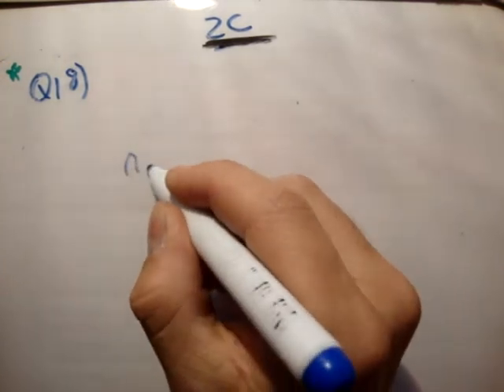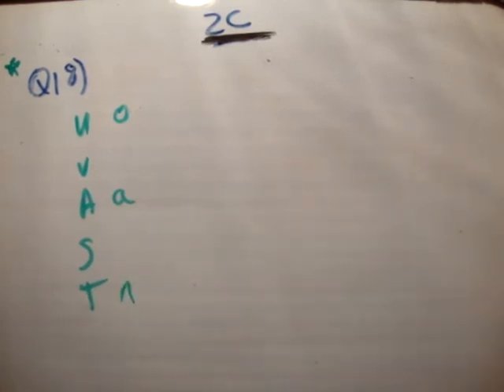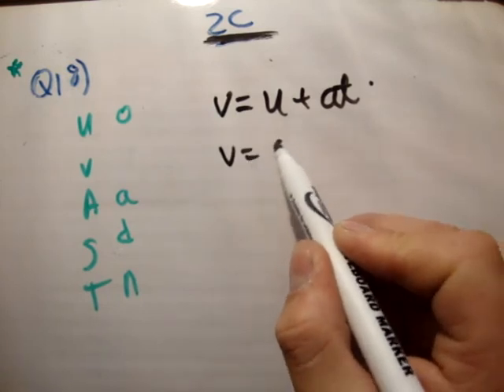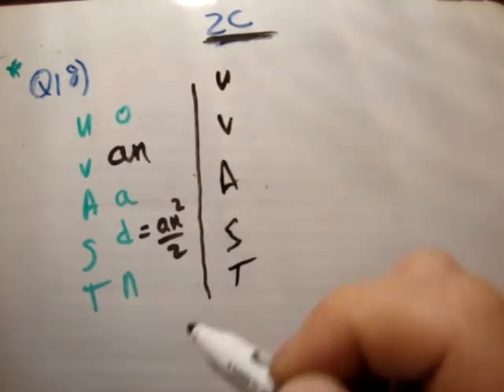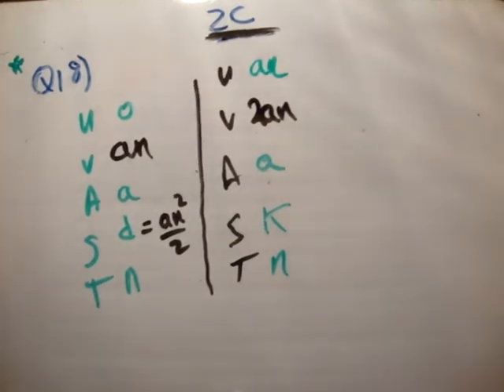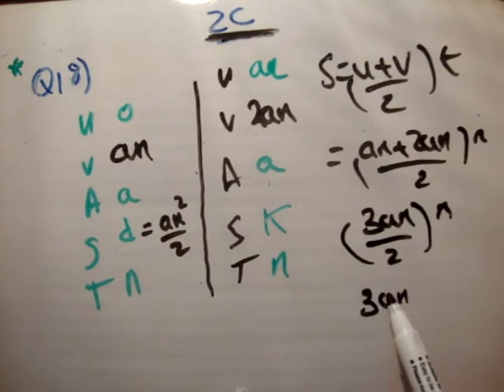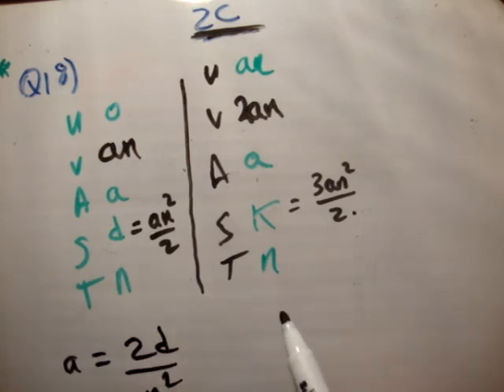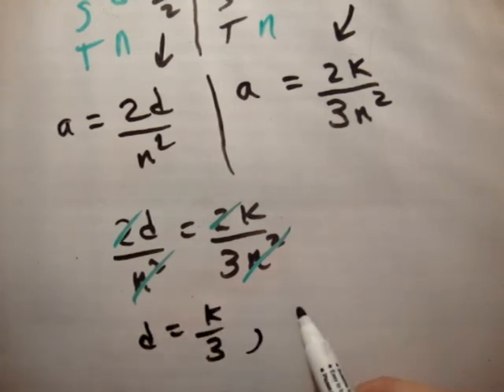Applied Maths : LC textbook solution Ex 2c q18